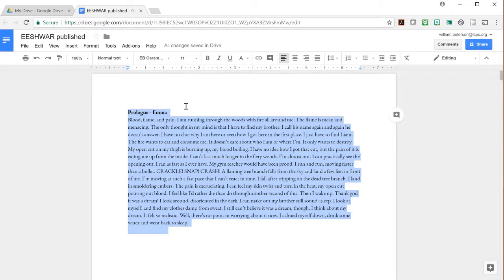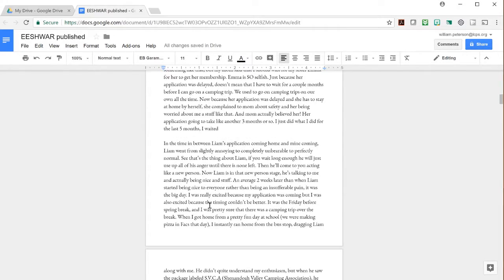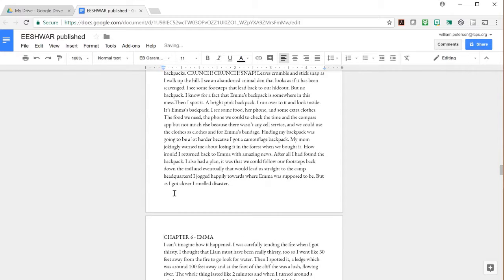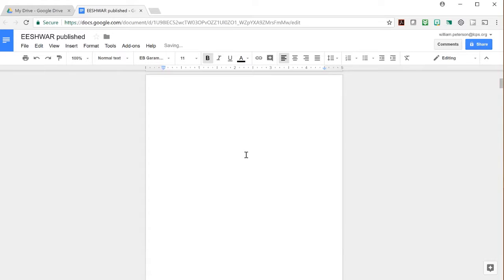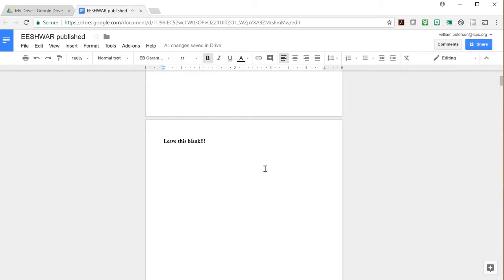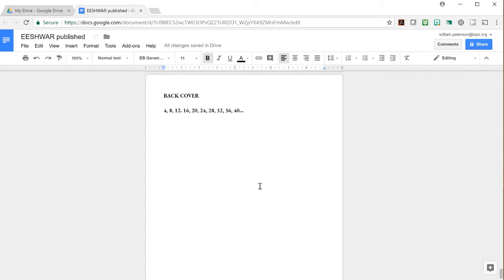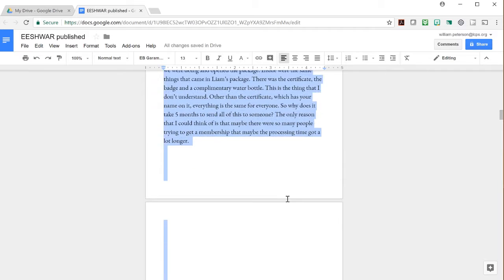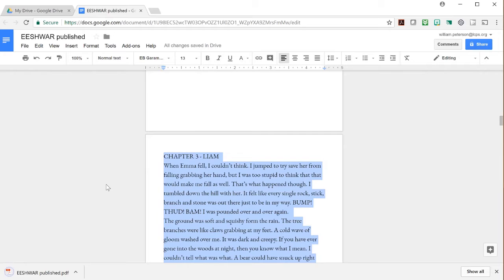Purcellville Book Creation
for the Purcellville Print shop